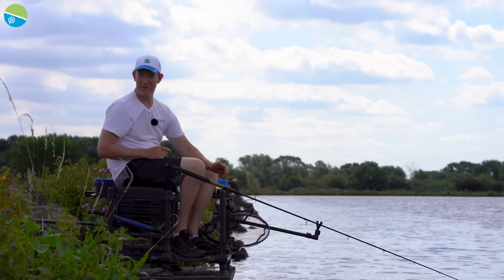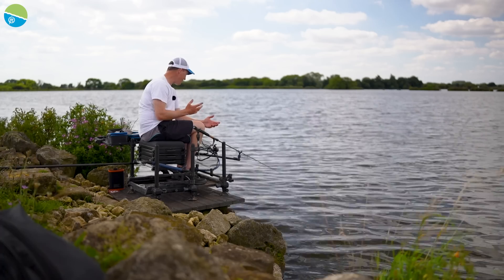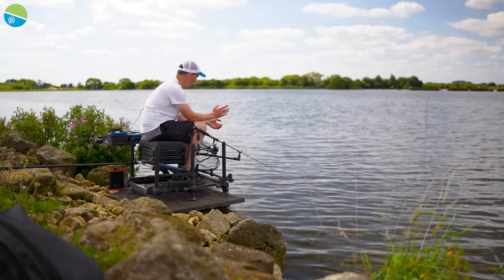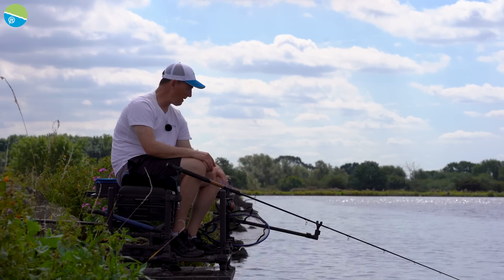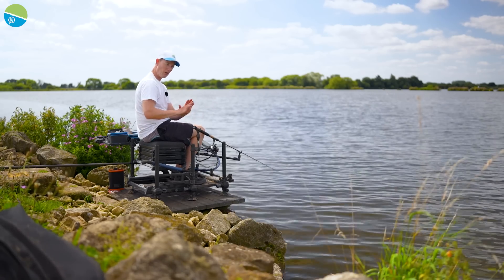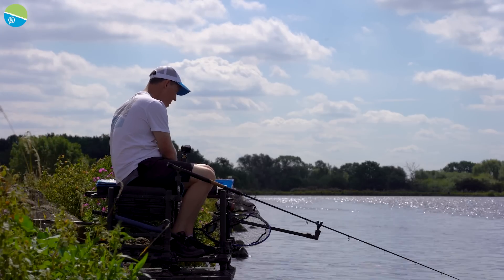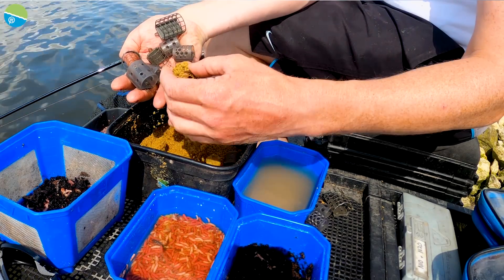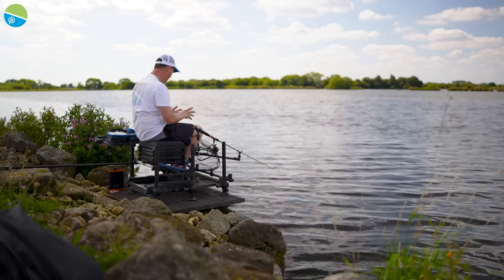How to prepare like a FEEDERMASTER!| with Lee Kerry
Ever wondered how a 2x Feeder Master prepares for a big upcoming final? We caught up with Lee Kerry to find out exactly what goes on behind the scenes regarding prep! Will he become a 3x Feedermaster in 2023?